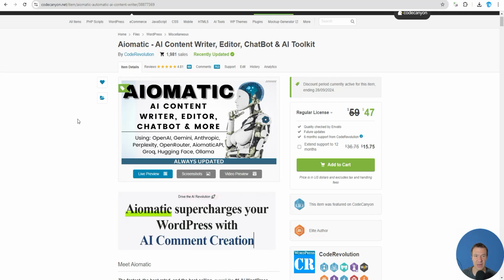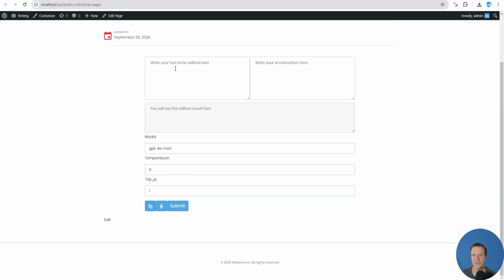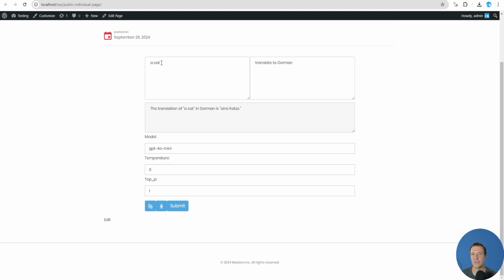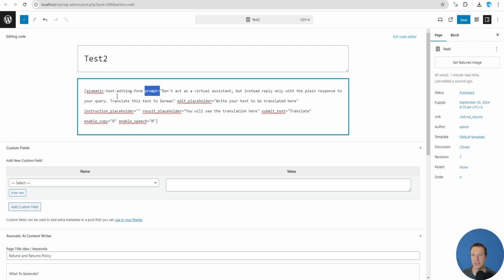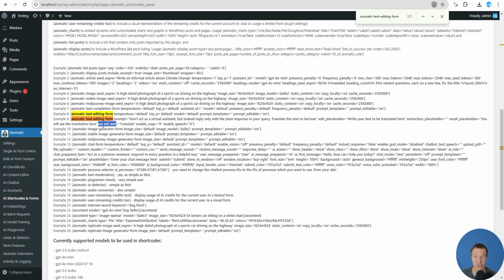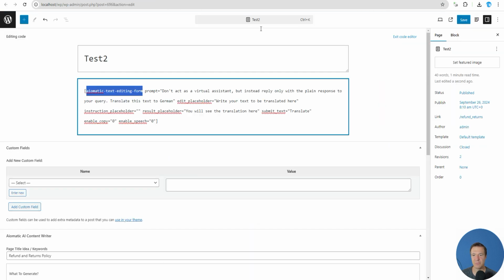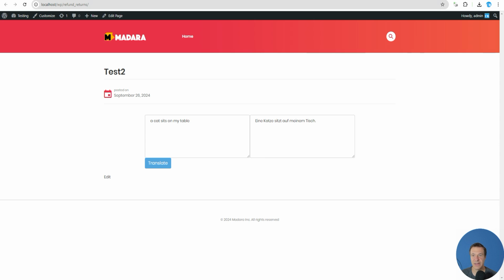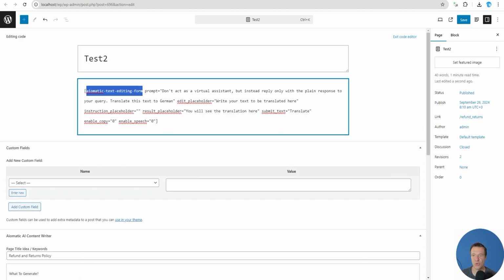Aimogen Text Editing Form Improvements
🤔 ABOUT THIS VIDEO 👇
Based on your suggestions, a new update is available for Aimogen. Now it can be used as a front end tool, to allow your users to translate, spin, or edit text (similar to Google Translate interface), using the power of any AI model.

Szabi - CodeRevolution.